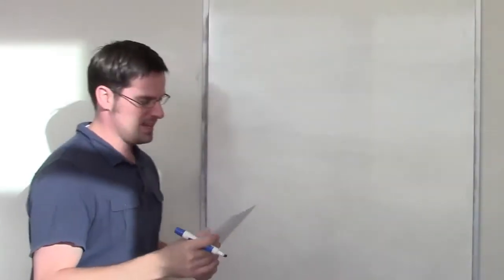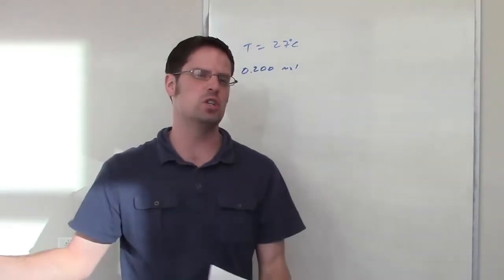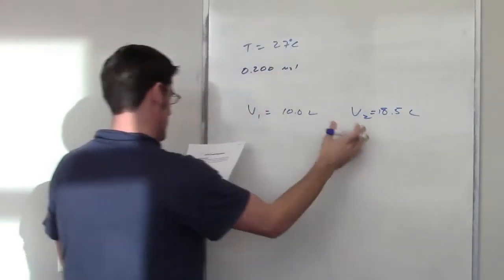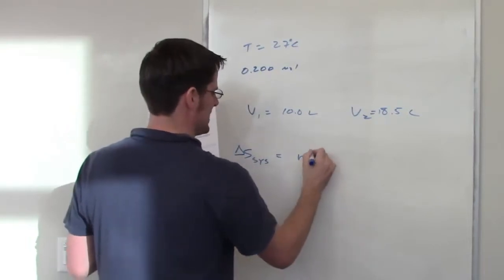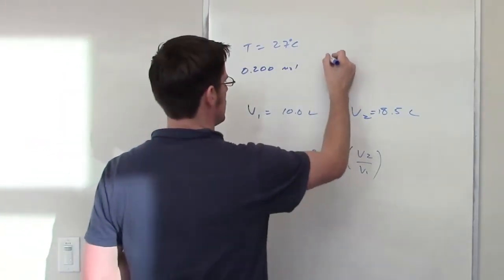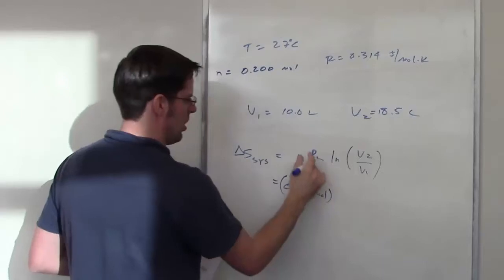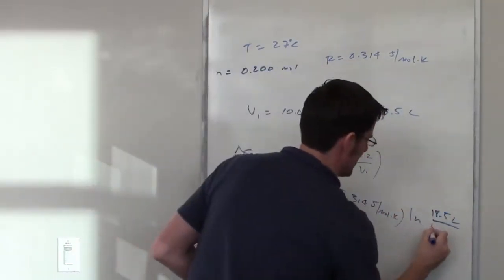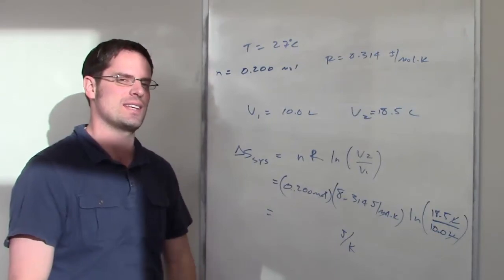Chapter 19 - Chemical Thermodynamics: Part 6 of 6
In this video I’ll do an example problem showing you how to calculate ΔS for a gaseous system where volume is changed.